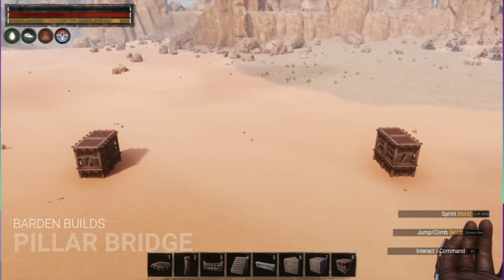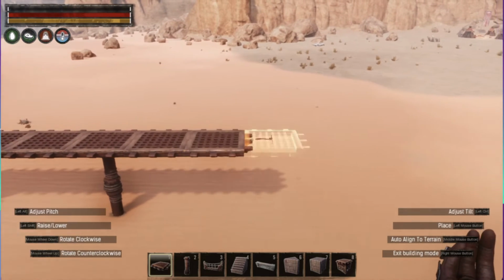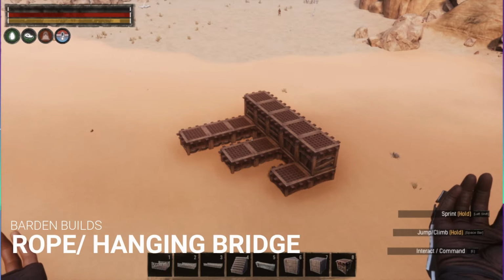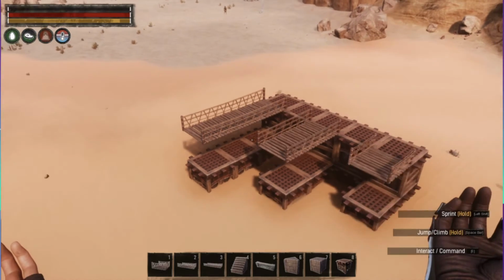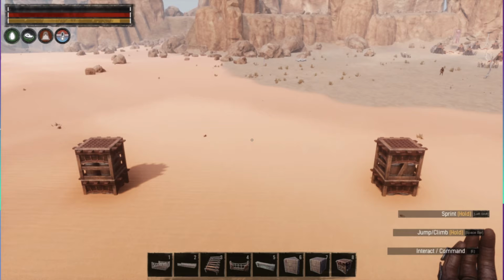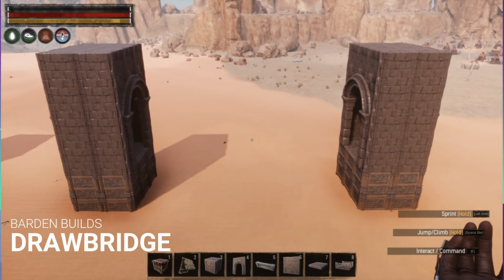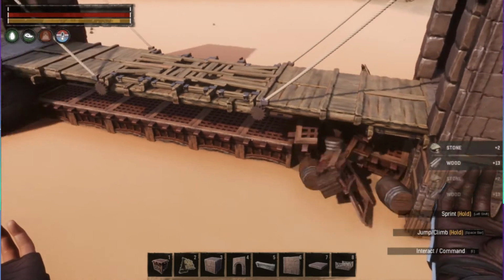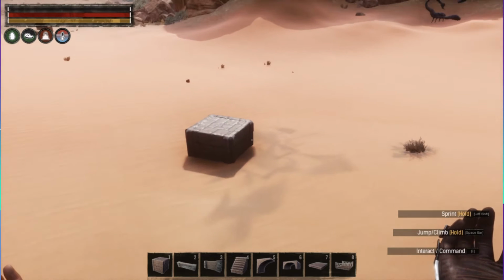Conan Exiles: Bridges Tutorial (Tutorial/ No Mods)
Conan Exiles bridge tutorial made by I BARDEN I
Discord Link on channel page.